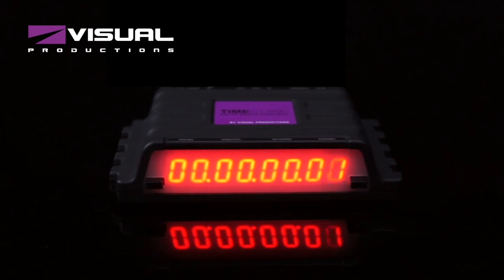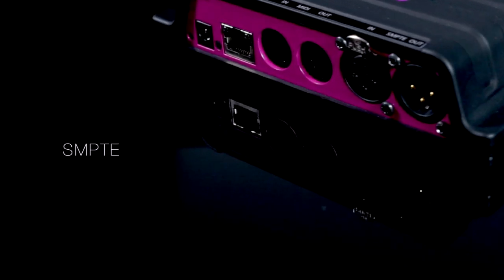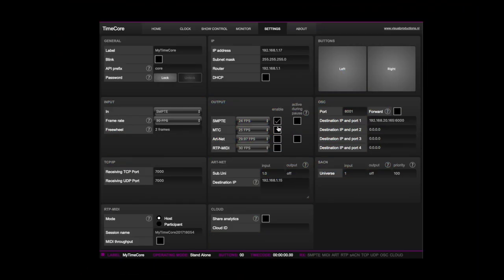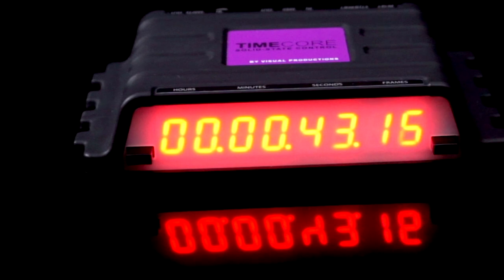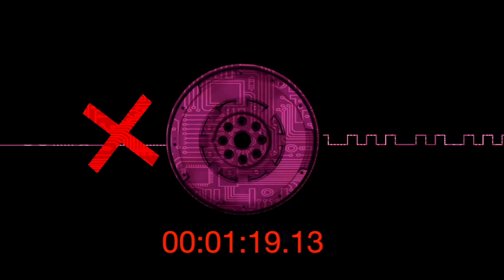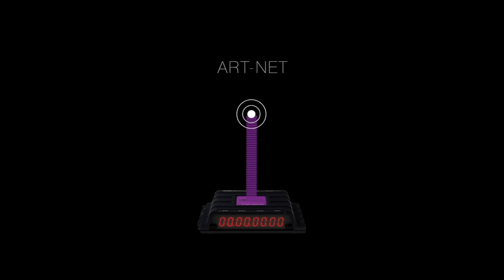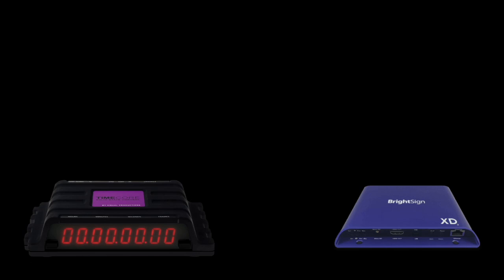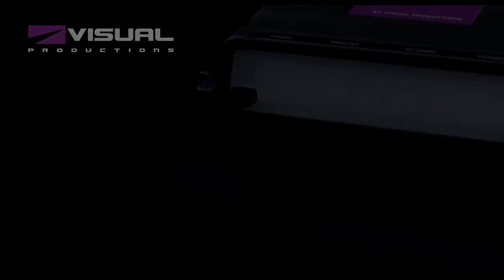TimeCore Introduction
The timecode toolbox from Visual Productions. A SMPTE, MTC & Art-Net timecode generator, converter and display.